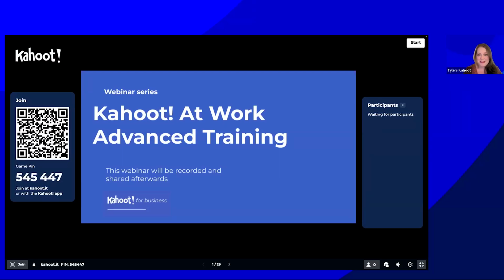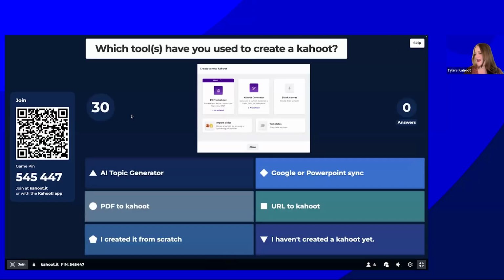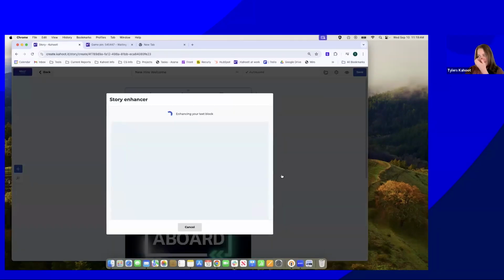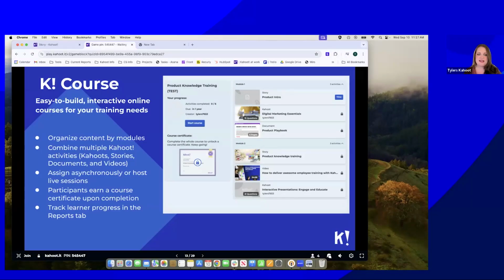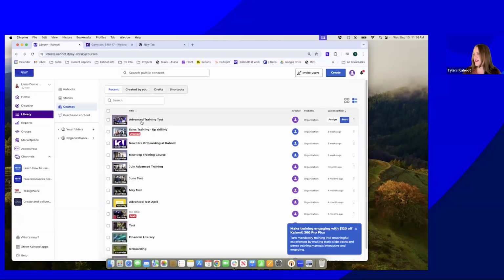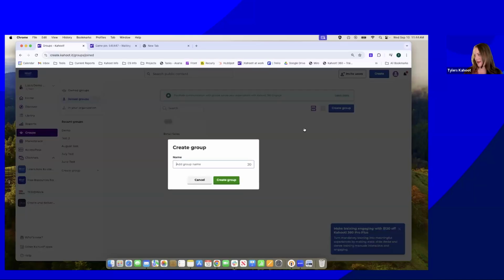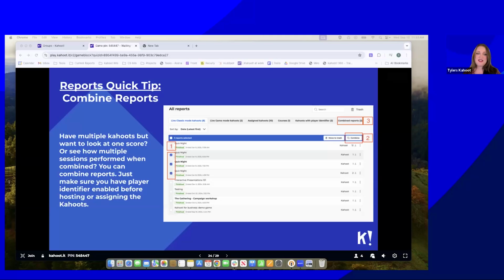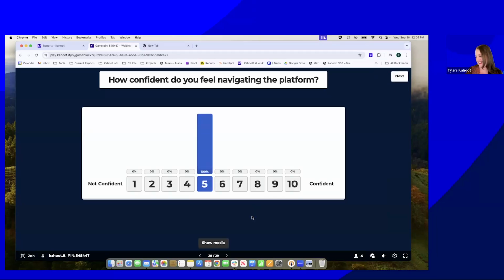Kahoot! Advanced Training | September 2025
This recording is part of our recurring series of Kahoot! Advanced Training webinars, hosted twice a month to accommodate different time zones:
🔵 Every 2nd Wednesday at 9:00 AM CST / 4:00 PM CET
🟢 Every 4th Wednesday at 9:00 AM CST / 4:00 PM CET

In this session, our Customer Success experts cover how to:
• Get the most out of Kahoot!’s latest features
• Create and assign kahoots and Kahoot! Courses
• Dive deep into Kahoot! reports for actionable insights

Each advanced training webinar is designed to help you maximize your Kahoot! subscription and includes a live Q&A segment where you can ask our experts anything!